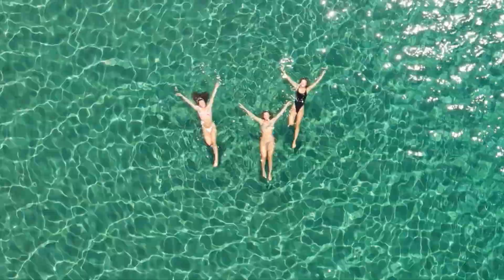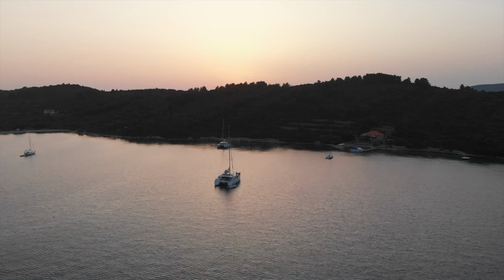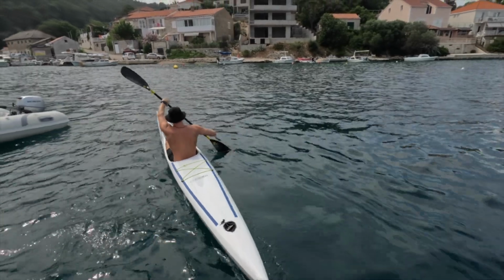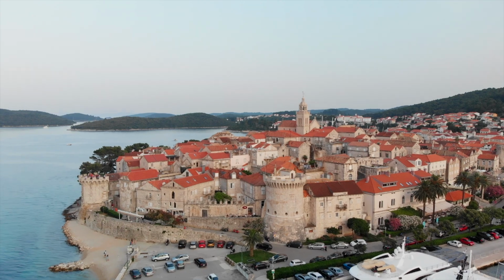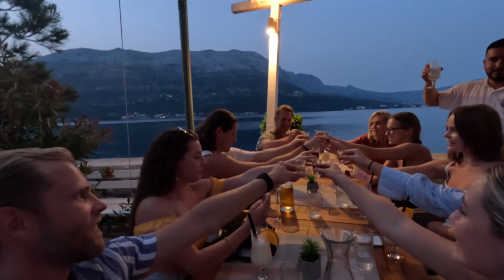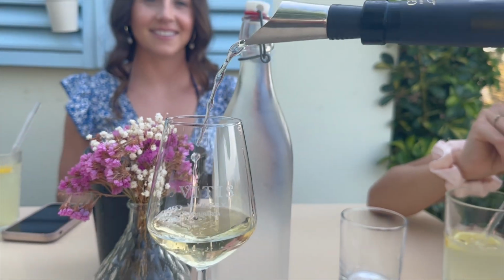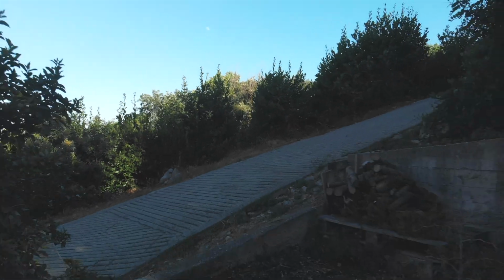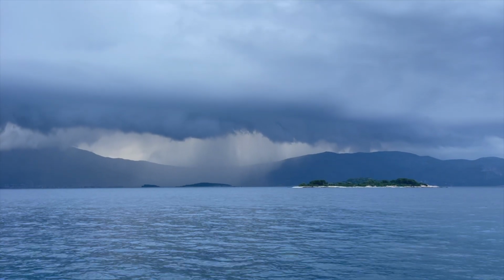KORCULA - Wineries and wild deer | CROATIA Travel Guide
Join us on a captivating journey through Korcula, Croatia, as we explore its scenic wineries, taste exquisite wines, and encounter wild deer amidst the island's stunning landscapes. We also encountered a crazy lightning storm and crashed our drone!!!

This travel guide showcases the hidden gems of Korcula, combining the pleasures of wine tasting with the thrill of encountering wildlife in this picturesque Croatian paradise. Get ready to immerse yourself in the beauty and culture of Korcula, making unforgettable memories along the way.

0:00 - Intro
01:25 - Mimi's beach bar
02:44 - Badija Beach
04:00 - Lumbarda Square
05:25 - Korcula old town
06:29 - Massimo cocktail bar
07:52 - Priscapac beach
08:27 - Korcula winery tour
10:27 - Korcula panorama lookout
11:00 - Drone crash
11:56 - Silk restaurant
12:44 - Crazy lightning storm